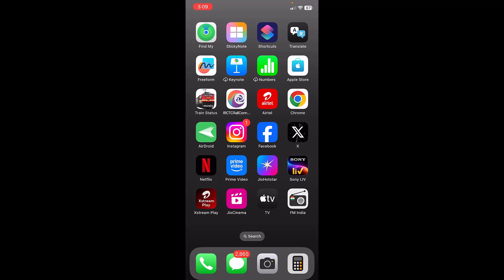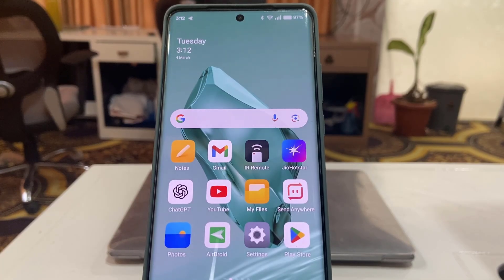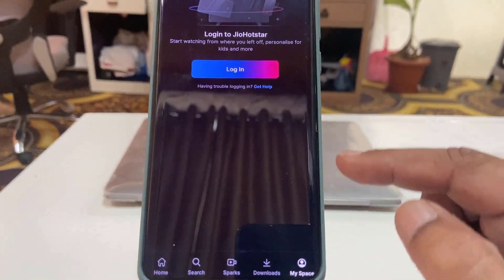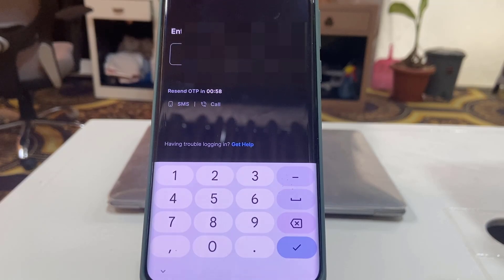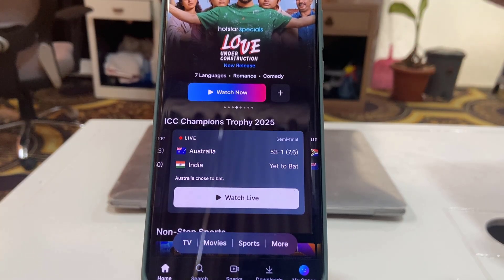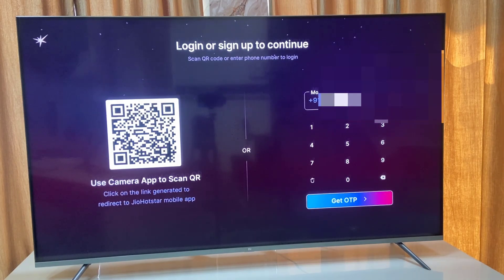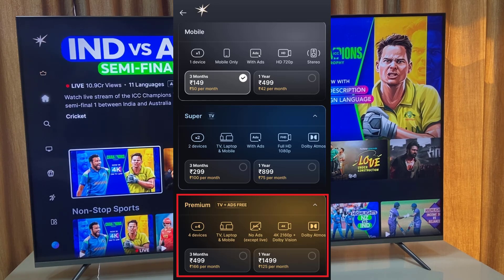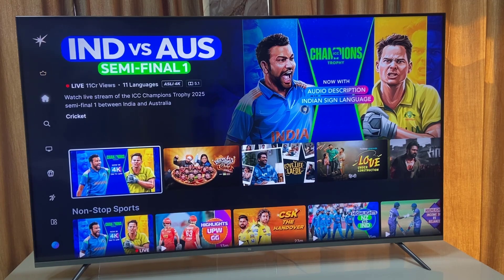How to Sign In & Watch One JioHotstar ID on Multiple Devices: Phone, Smart TV, Laptop & Tab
Want to watch JioHotstar on multiple devices using a single account? In this video, we’ll show you How to Sign-In & Watch One JioHotstar ID on Multiple Devices: Phone, Smart TV, Laptop & Tab Follow our step-by-step guide to log in, activate your account on different devices, and enjoy seamless streaming anytime, anywhere. Whether you're watching on a mobile, desktop, or TV, we’ve got you covered!